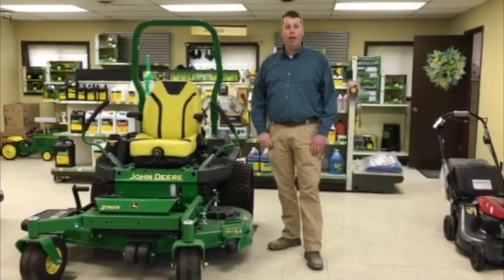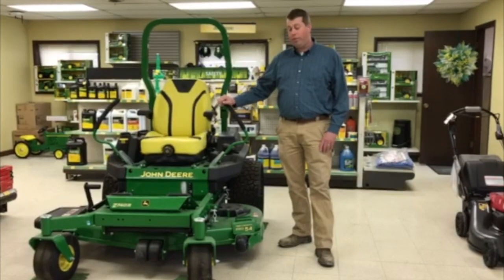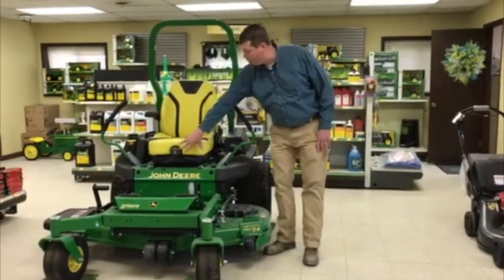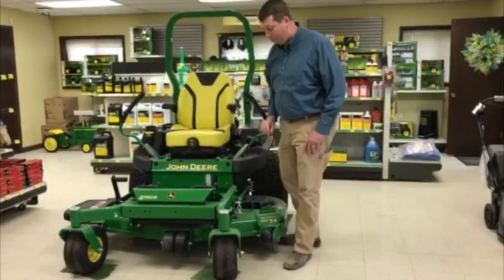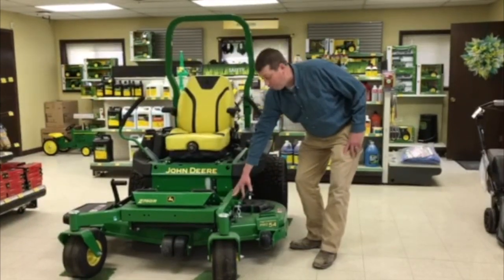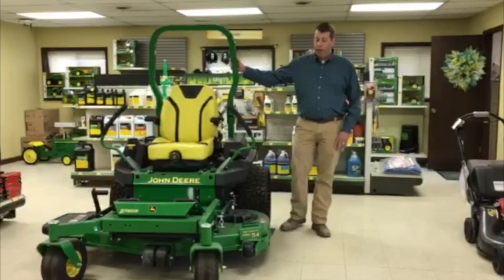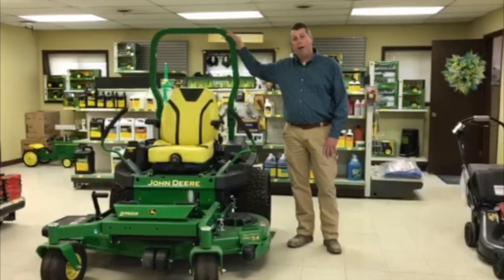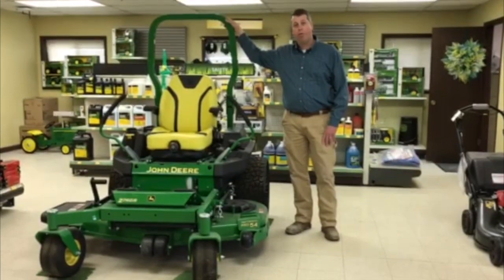Z740R Walk Around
Here we walk around the machine and give you an overview of the features and specs. Let us know if you have any questions!